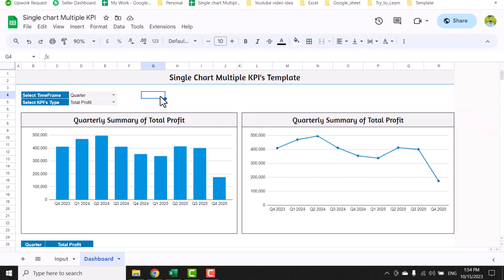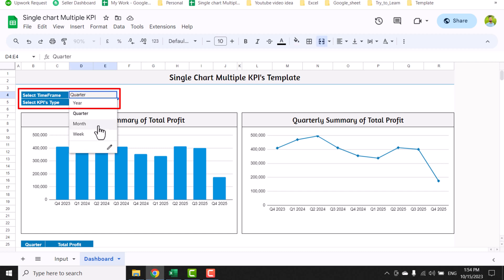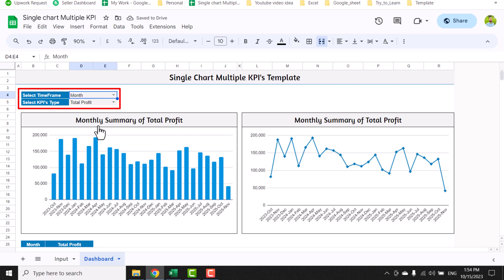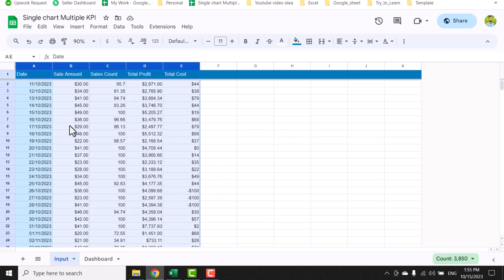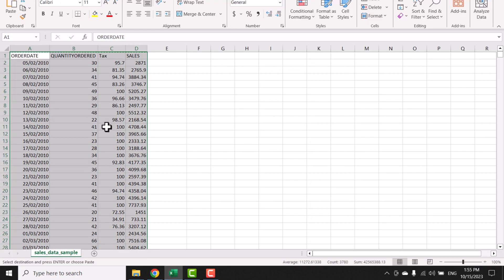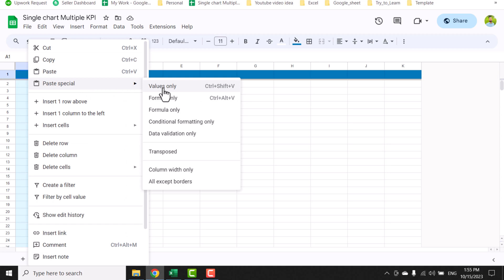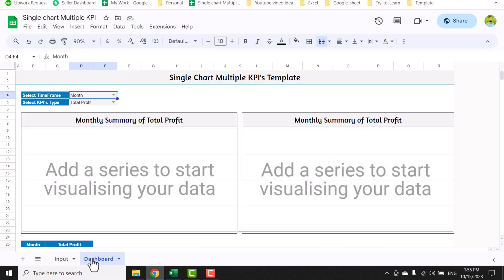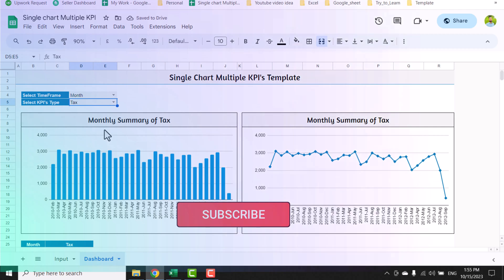Single Chart Multiple KPIs Tracker | Analyze data by Week Month Quarter Year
Today i am going to share a Powerfull KPIs template which analyze your data on Weekly, Monthly, Quarterly and Yearly basis.
This Tracker is fully dynamic and you just need to plug your data on input sheet and it will analyzed it.
You can Plug upto 10 different KPI.